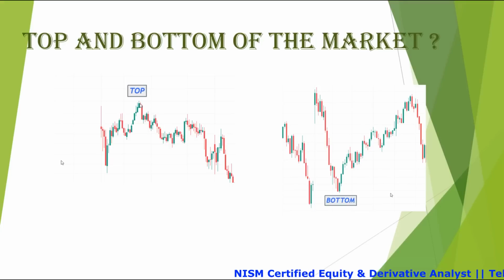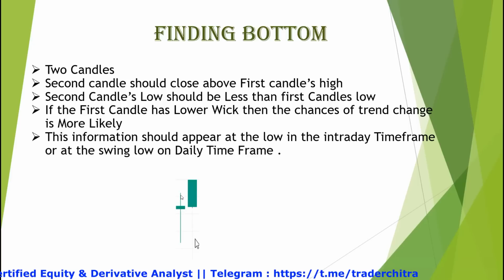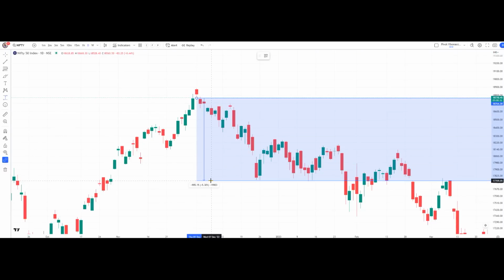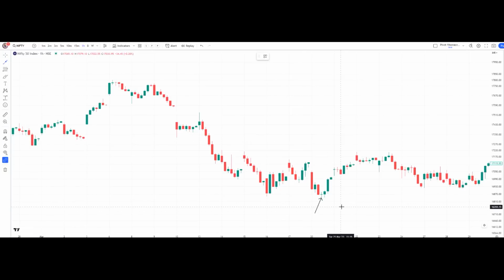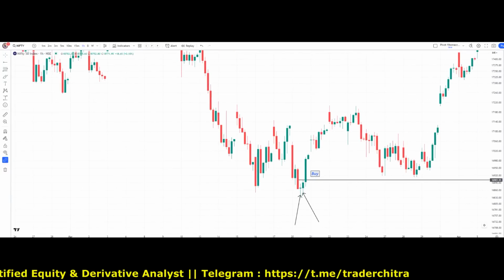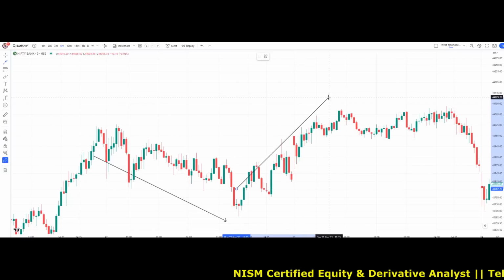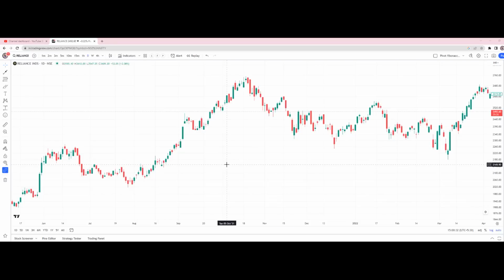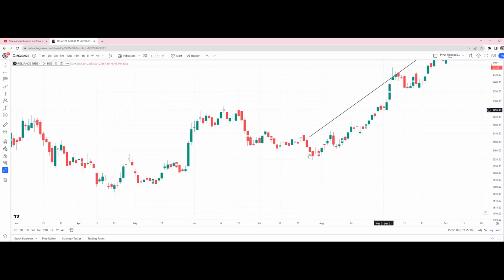How to Find TOP & BOTTOM of the Market